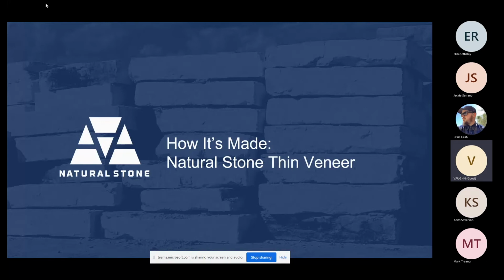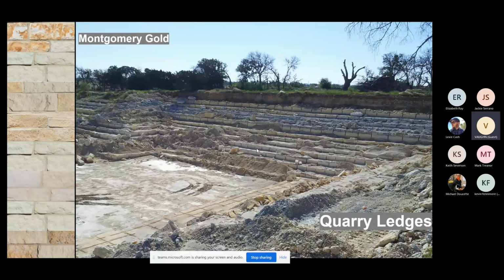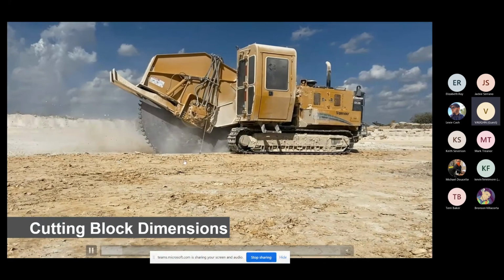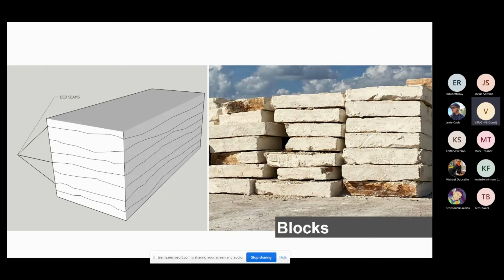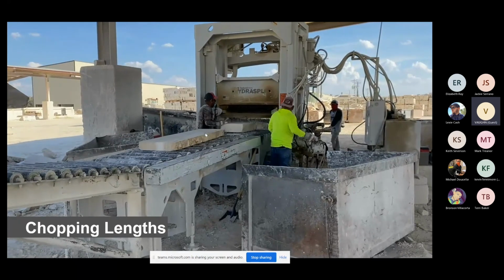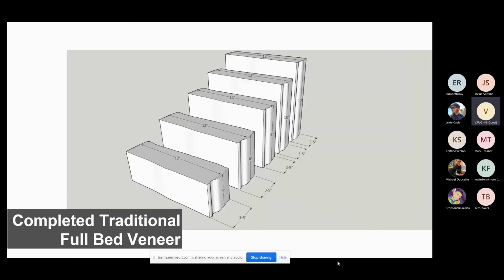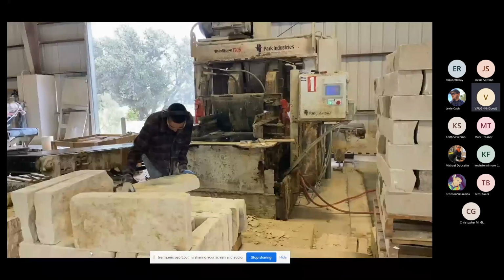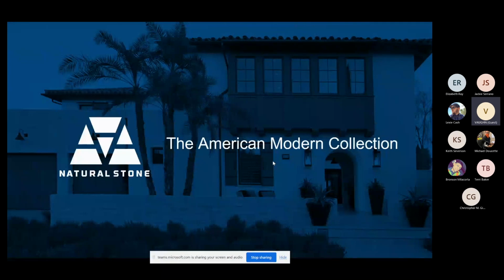AAA Stone - 2022 Graniterock Building Material Product Knowledge Seminar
Since 2007, AAA Natural Stone has mined and custom - fabricated high quality natural stone products preferred by architects, engineers, contractors, masons and homeowners.

Graniterock Building Material Product Knowledge training seminars for 2022. This series will help guide you through the multiple options you have for your project and what the experts have to say about the use and application of each session.

🌐 To learn more about our team, community involvement, sustainability efforts and career opportunities, visit graniterock.com.

Join us on this inspiring journey as we celebrate the legacy, community, dedicated people, sustainability and the pursuit of excellence at Graniterock.

Channel Highlights: The Graniterock Experience - Stories of Legacy, Community, and Excellence

📺 Welcome to Graniterock's YouTube Channel! Embark on a captivating journey through the rich history and legacy of Graniterock, a company that has been shaping the world since 1900. Join us as we showcase a series of compelling videos, each highlighting different aspects of Graniterock's storied history: Our relationship with the community, our exceptional team, dedication to sustainability and pursuit of recruiting the best and brightest People!

Discover the evolution of Graniterock since it was founded in 1900. Explore how this once modest quarrying operation has grown into a premier construction materials producer, fostering growth and innovation while remaining deeply connected to the community.

Experience Graniterock's commitment to community service. Watch the heartwarming stories of partnerships, outreach and collaborative efforts that highlight our dedication to making a positive impact on the places we call home.

Join us in our commitment to a greener future. Discover how Graniterock incorporates sustainable practices across its operations, minimizing environmental impact and promoting responsible resource management.

Are you ready to be part of something extraordinary? Learn how Graniterock is actively seeking the best and brightest minds to join our team. Discover exciting career opportunities that offer a chance to contribute to cool projects while working alongside industry leaders.

Explore the core values that drive Graniterock's every endeavor. From integrity to collaboration, innovation to community engagement, learn how these values have been at the forefront of our legacy for over a century.